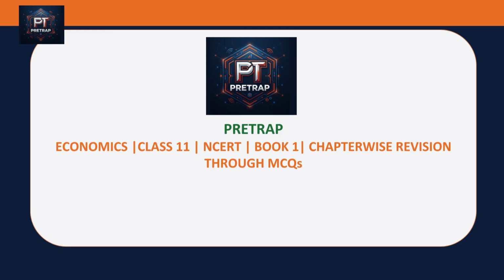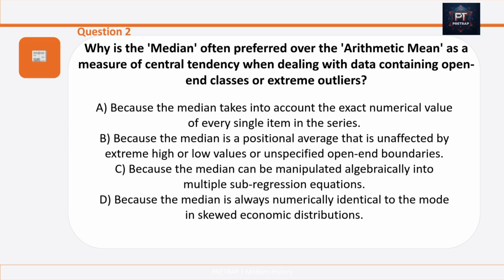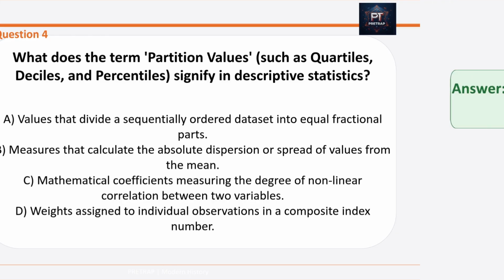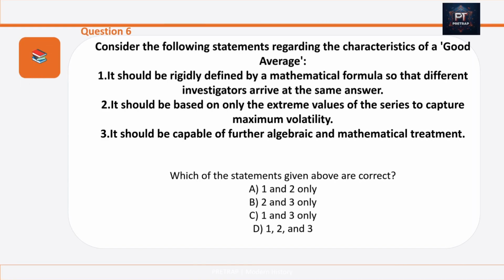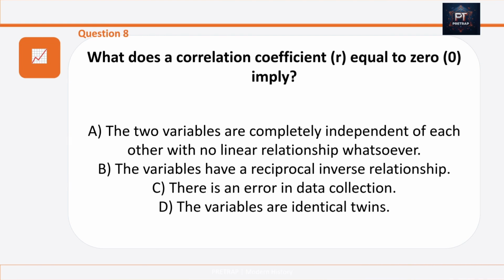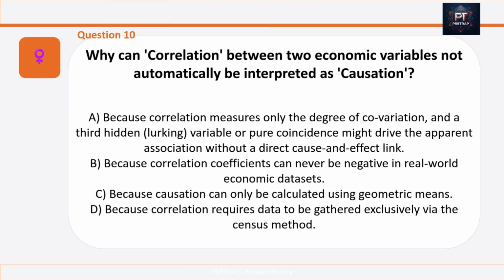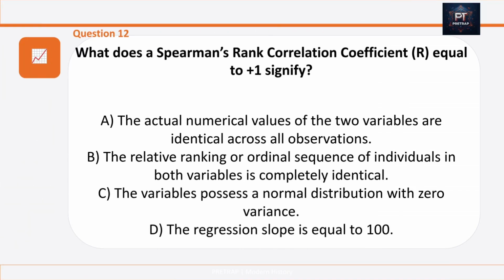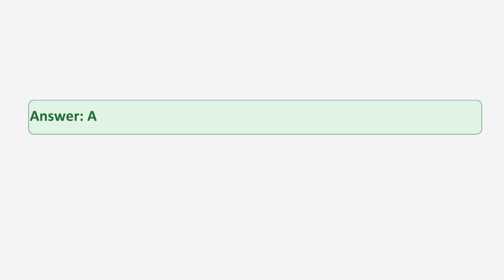Economics High Level Mcqs| Chapter 5&6 | Class 11| Book 1 | NCERT| By- PRETRAP 🔥